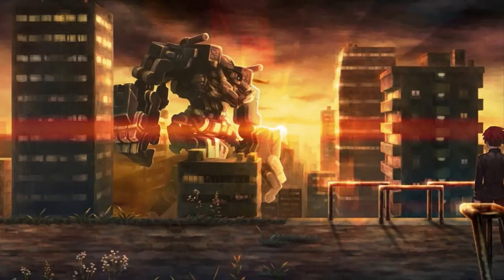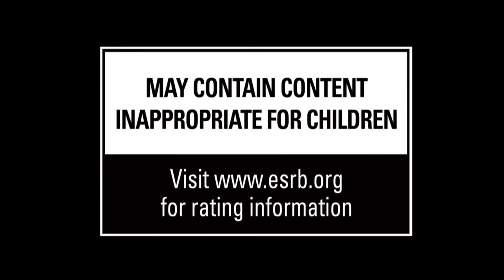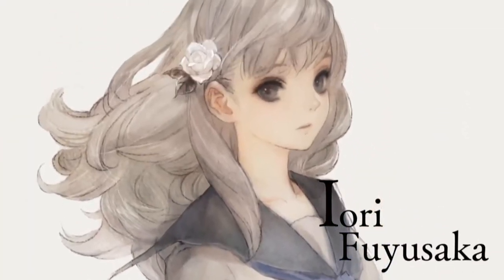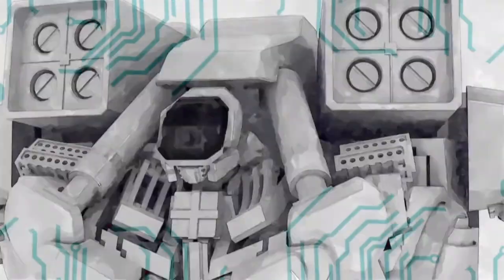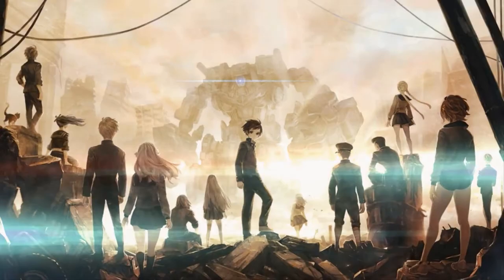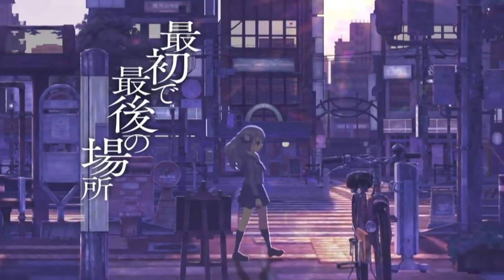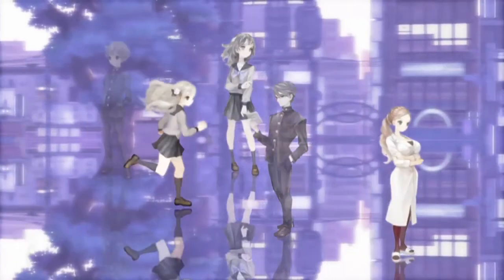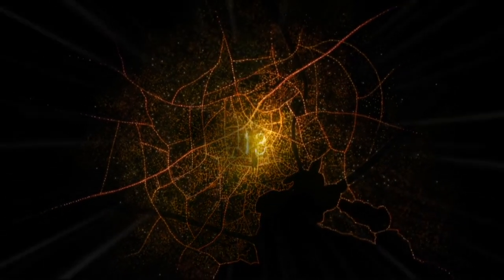WHAT IS 13 SENTINELS: AEGIS RIM? （十三機兵防衛圏）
Tearing up the trailers for 13 Sentinels, the next Vanillaware game, to see what we can figure out about this elusive title!